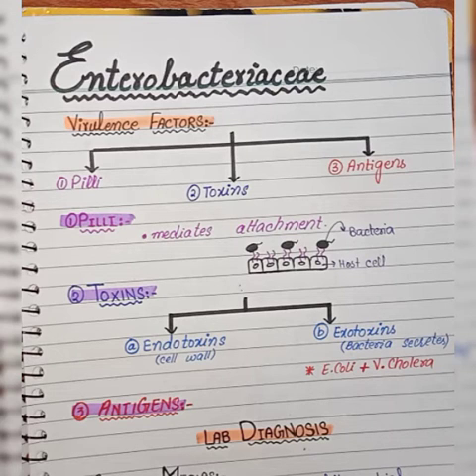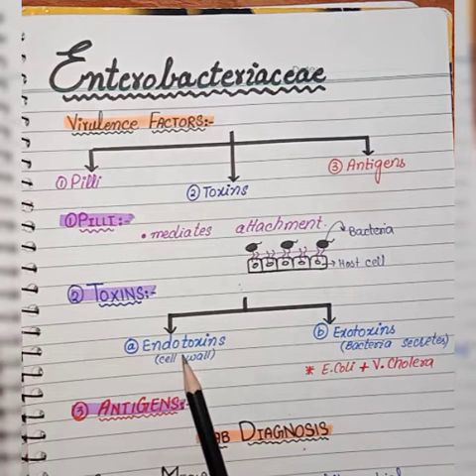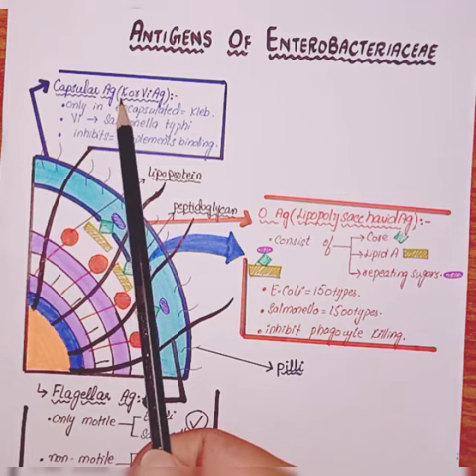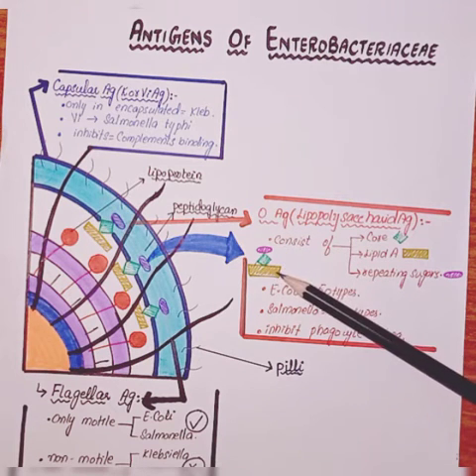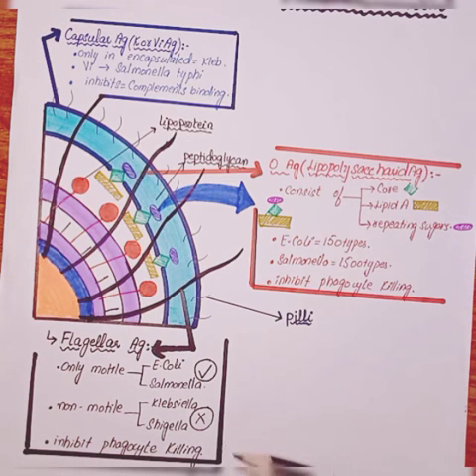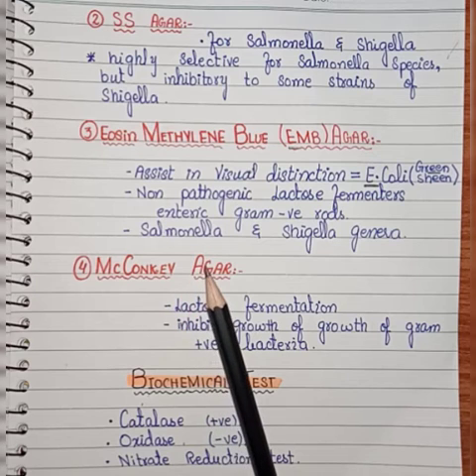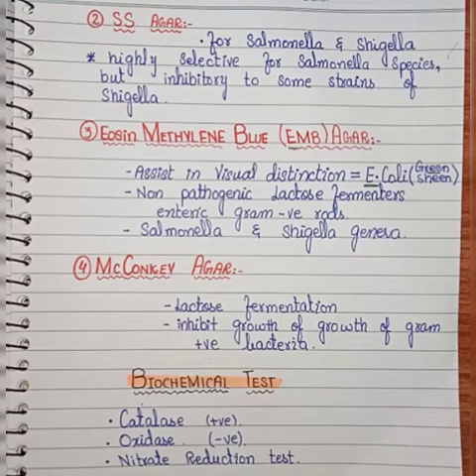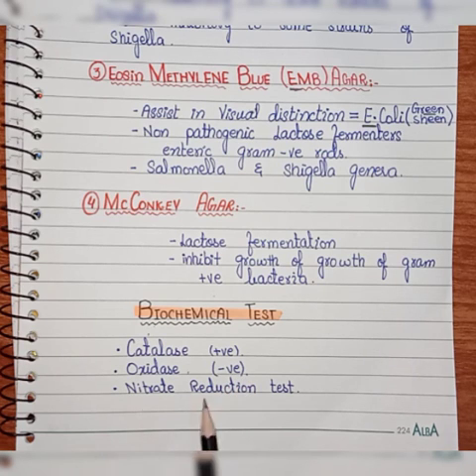diagnosis and virulence factors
Enterobacteriae are gram negative rods.
Pilli, toxins and antigenic structure are virulence factors of enterobacteriae.
Different selective and differential medias are used for enterobacteriae family.
Different biochemical tests are also used for gram negative rods.